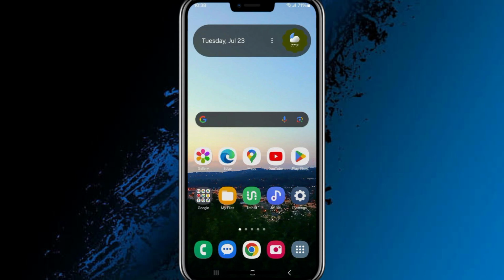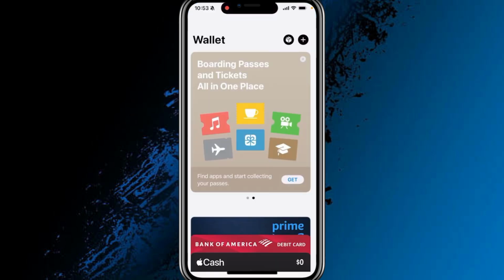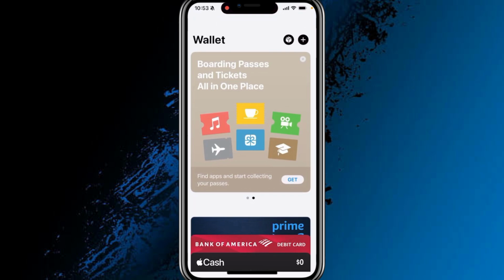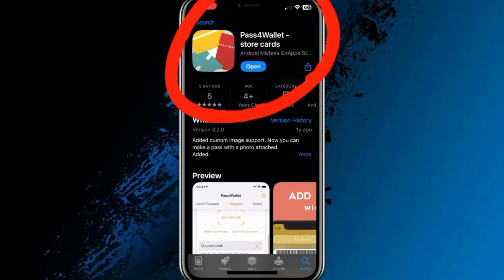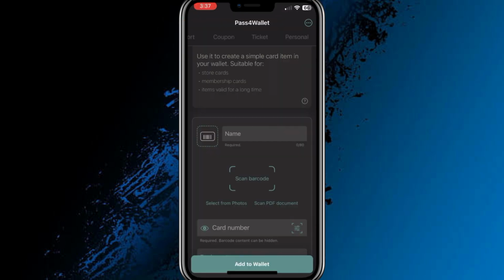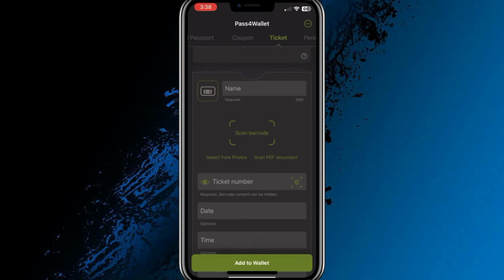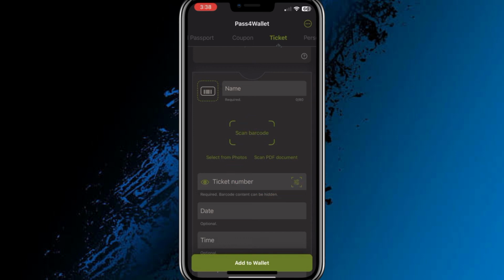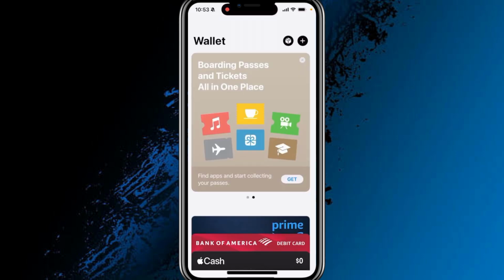How To Add Pdf To Apple Wallet 2025 (QUICKLY)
Want to store important documents on your iPhone? In this step-by-step tutorial, I’ll show you how to add a PDF to Apple Wallet.

You’ll learn how to convert a PDF into a pass format, use third-party apps or tools to upload it, and keep it saved in Apple Wallet for quick access. By the end of this video, you’ll know exactly how to add a PDF to Apple Wallet and manage your files on the go.